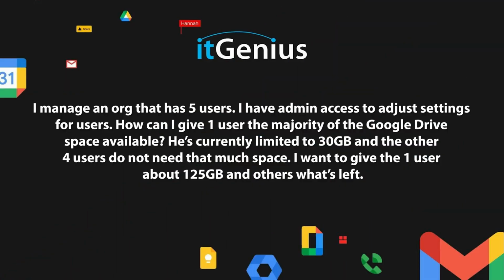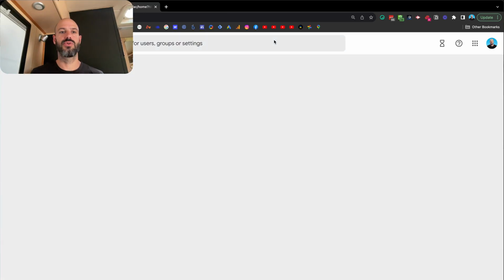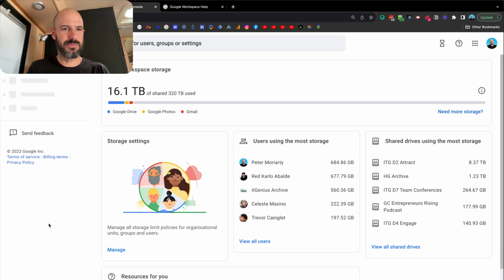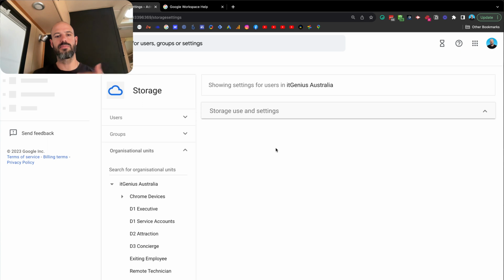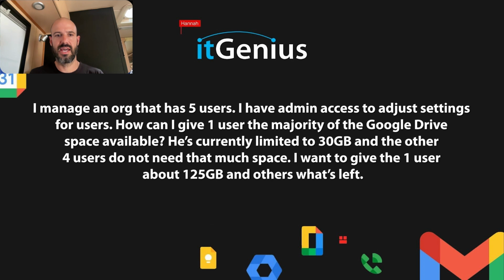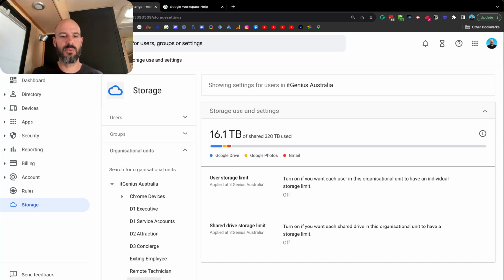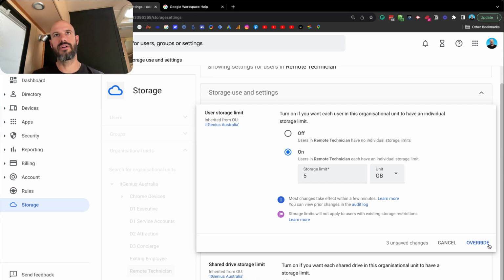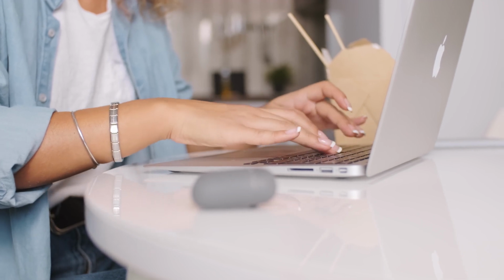Set Up Storage Policies to Limit User Storage in Google Workspace!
Question:
I manage an organization that has 5 users. I have admin access to adjust settings for users. How can I give 1 user the majority of the Google Drive space available? He's currently limited to 30GB and the other 4 users do not need that much space. I want to give the 1 user about 125GB and others what's left.